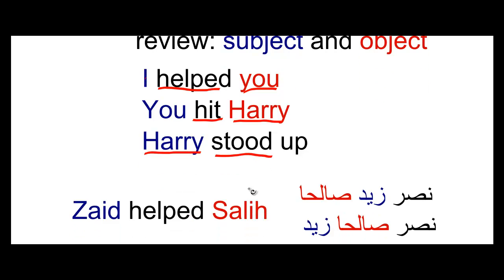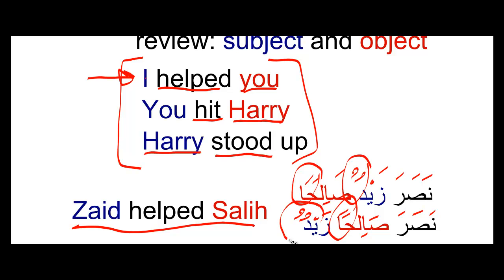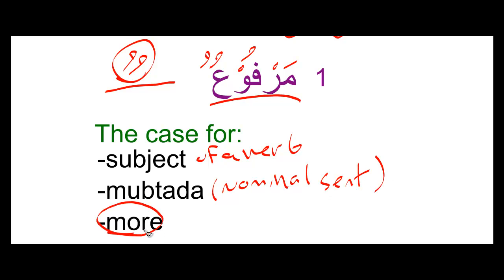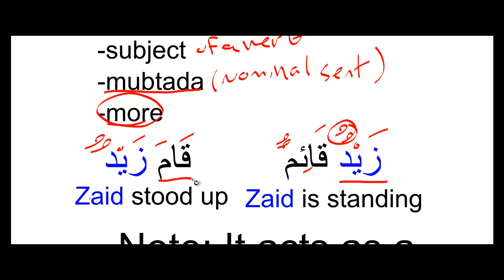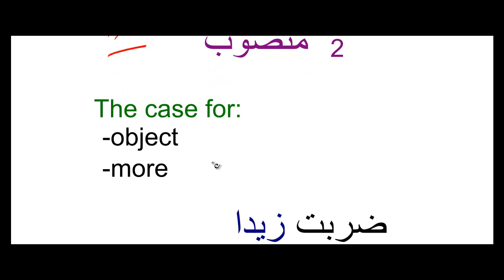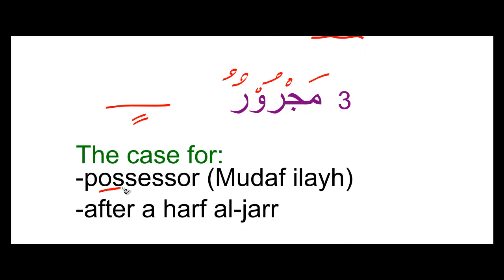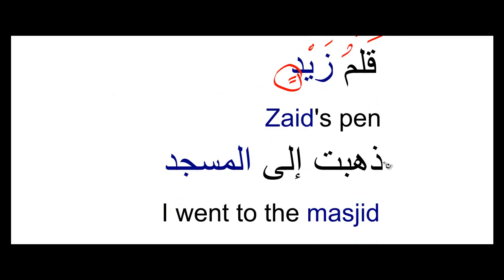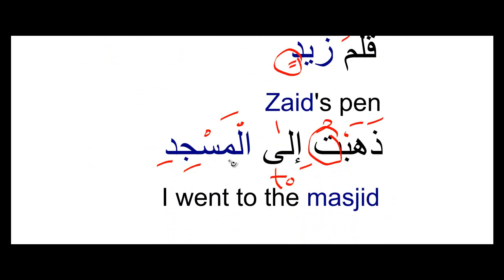Arabic Grammar: Lesson 10; Halaat al-I'raab al-Arba' (The 4 Case Endings of Inflection/I'rab)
In this lesson you will:
-learn the 4 case endings of Arabic
-understand how somethings can be confusing because they are different and new